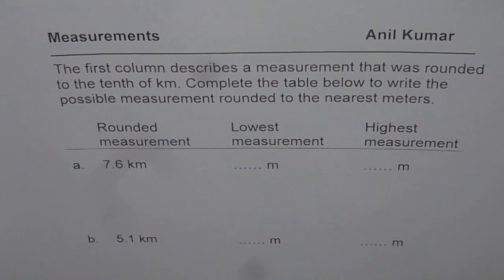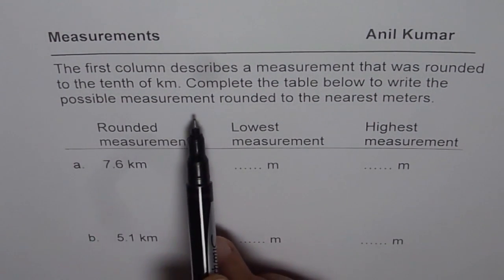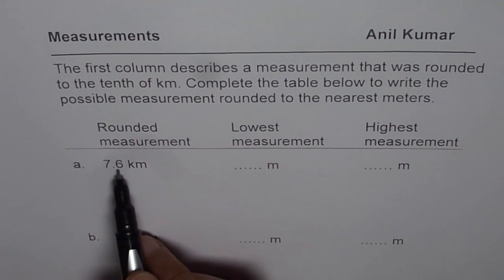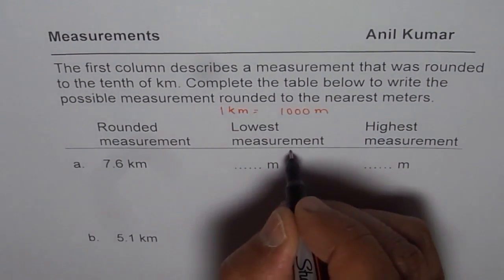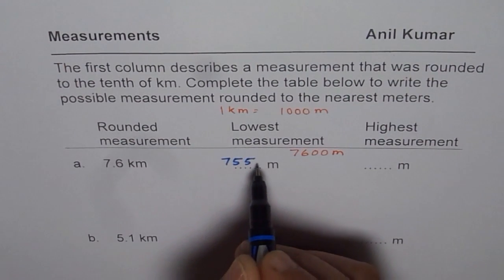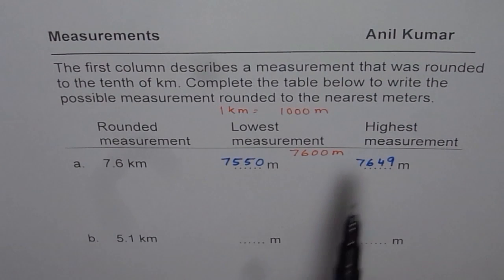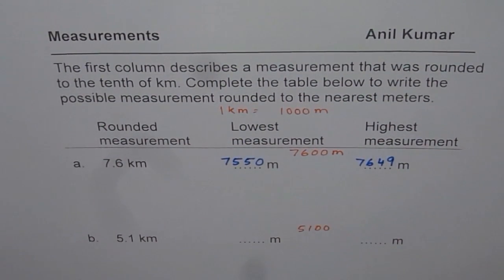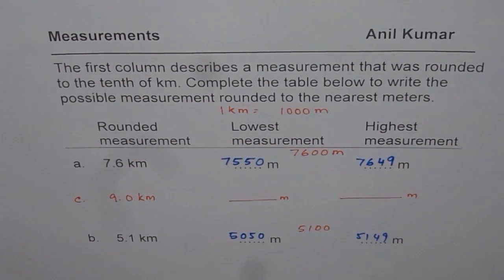Challenge killometer to meter conversion test